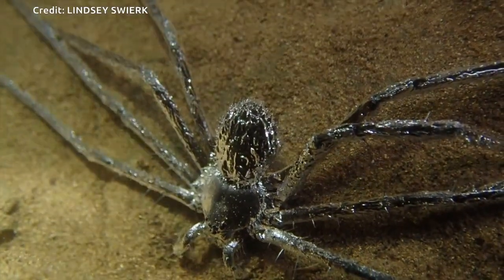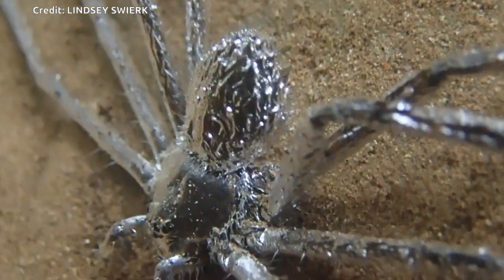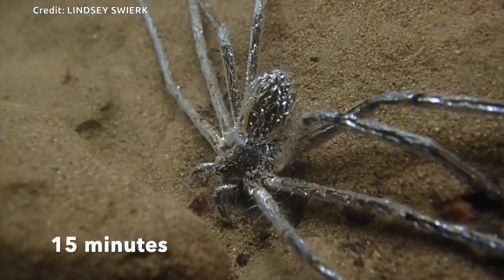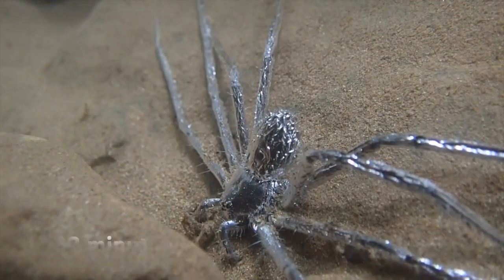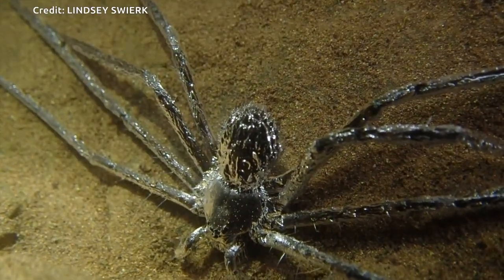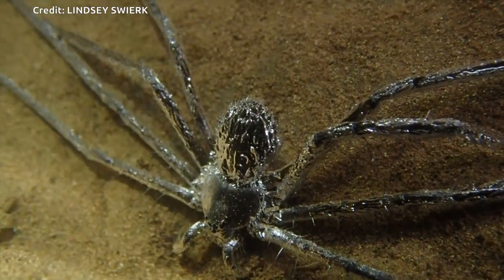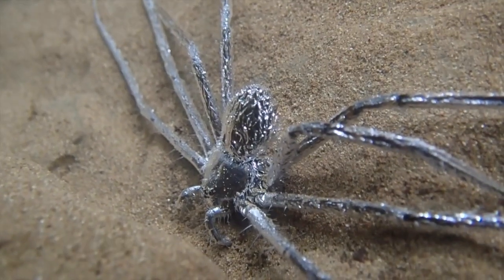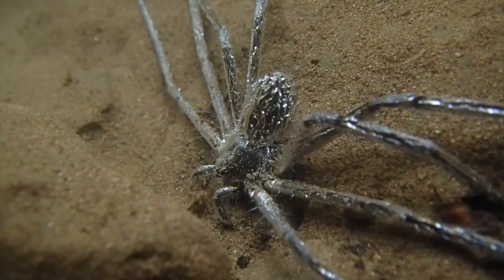Spider can hide underwater for 30 minutes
A tropical spider species uses a “film” of air to hide underwater from predators for as long as 30 minutes, according to faculty at Binghamton University, State University of New York.

Credit: LINDSEY SWIERK

Research Paper: Diving behavior in a Neotropical spider (Trechalea extensa) as a potential antipredator tactic